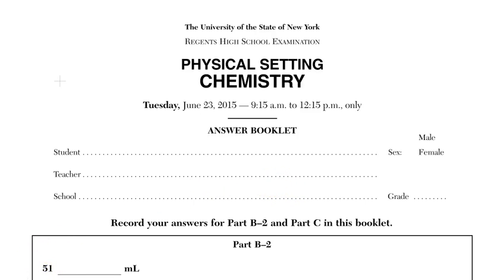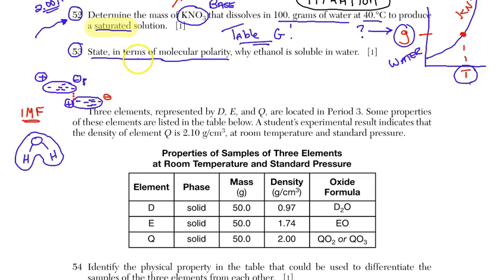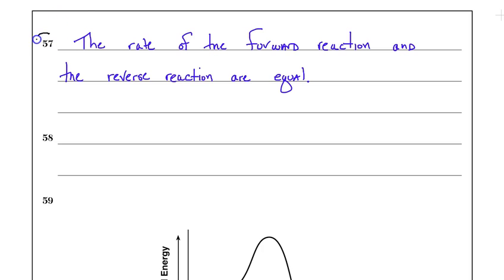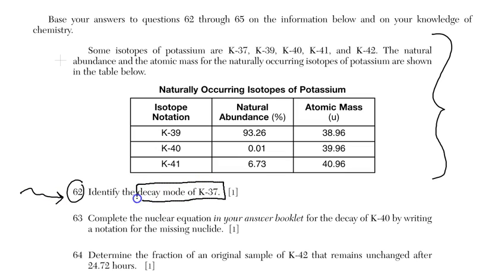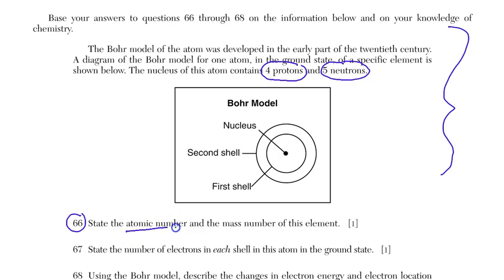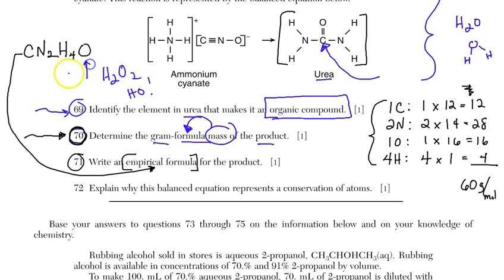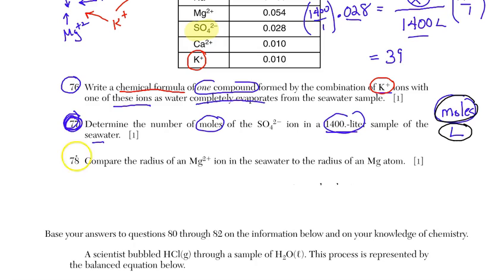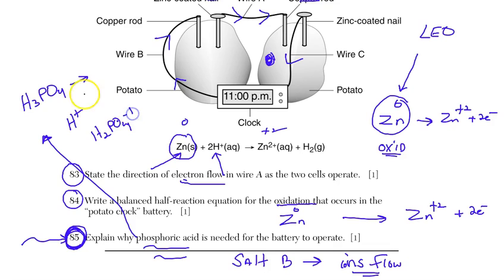2015 June Chemistry Regents - Part 2 Free Response Solutions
CLICK BELOW TO GO DIRECTLY TO THE QUESTION:
Question 51:     0:58
Question 52:     7:50
Question 53:   12:36
Question 54:   16:09
Question 55:   18:58
Question 56:   21:32
Question 57:   24:09
Question 58:   26:44
Question 59:   30:12
Question 60:   32:39
Question 61:   36:32
Question 62:   38:28
Question 63:   40:27
Question 64:   42:11
Question 65:   45:12
Question 66:   51:11
Question 67:   53:27
Question 68:   54:55
Question 69:   59:34
Question 70:   1:00:06
Question 71:   1:03:24
Question 72:   1:05:13
Question 73:   1:06:30
Question 74:   1:08:03
Question 75:   1:10:33
Question 76:   1:12:06
Question 77:   1:14:32
Question 78:   1:17:03
Question 79:   1:19:10
Question 80:   1:20:15
Question 81:   1:21:38
Question 82:   1:22:54
Question 83:   1:24:38
Question 84:   1:27:21
Question 85:   1:28:13